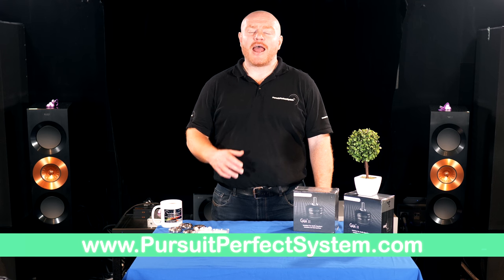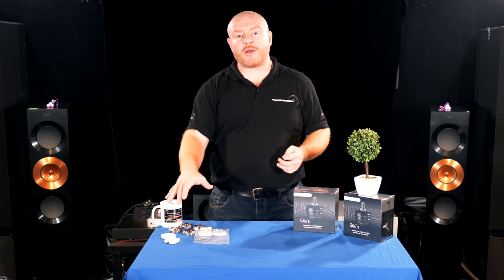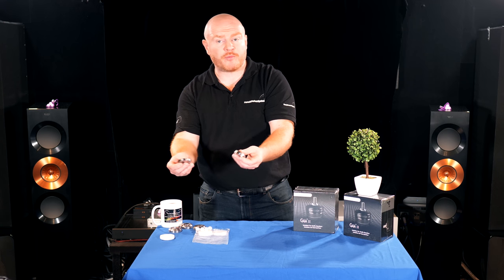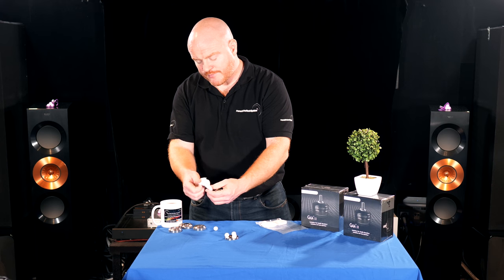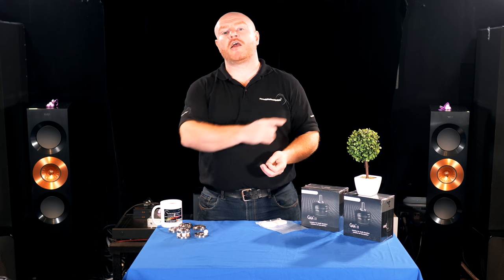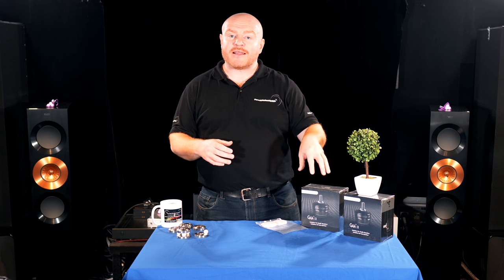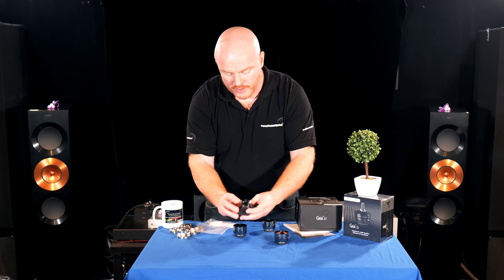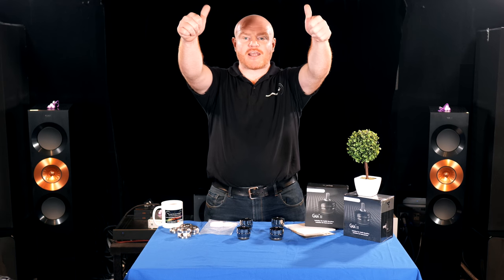HiFi System Isolation Closer Look @ IsoAcoustics GAIA & Plinth Design CeraDisc Home Cinema speaker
Welcome to Pursuit Perfect System in this video we are Introducing and having a closer look at the IsoAcoustics GAIA Speaker Isolators and the Plinth Design System Component Isolators the Cera-Disc

This is a stunning amplifier that sounds amazing as you will see in this review and you can hear it playing in our reference system if you watch the song demonstration videos linked below

If you are interested in buying the IsoAcoustics GAIA or any HiFI or AV products please speak to Nintronics who are a fantastic dealership and will really look after you

If you are based in the North of the UK and want to speak to a closer dealer for a demo please speak to Richer Sounds Manchester.
The famous Richer Sounds Customer and the Manchester Branch range of products will not let you down

Video Equipment